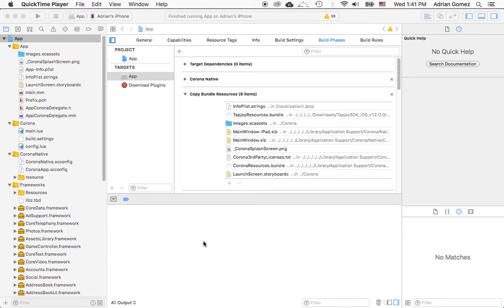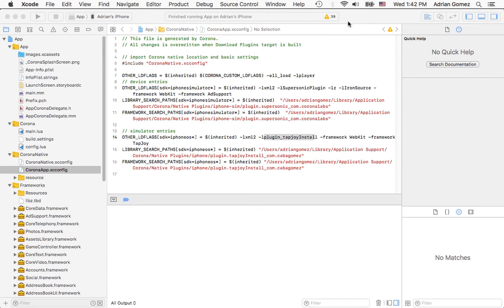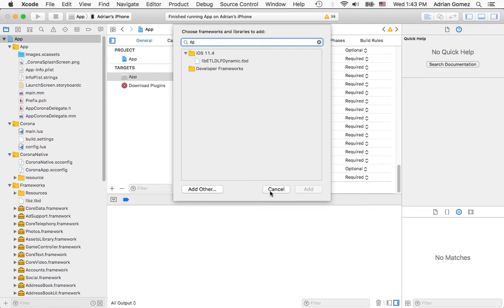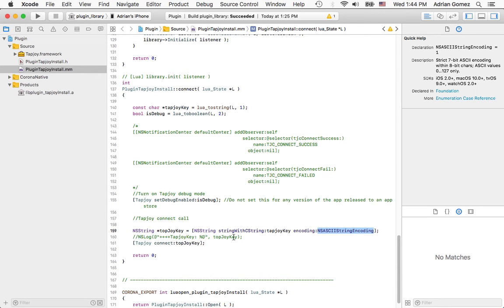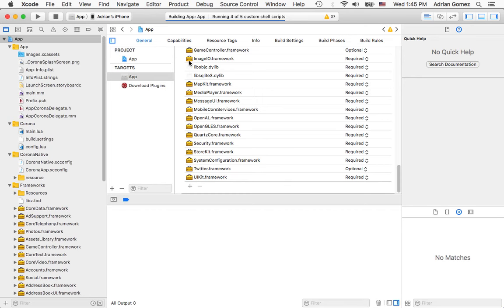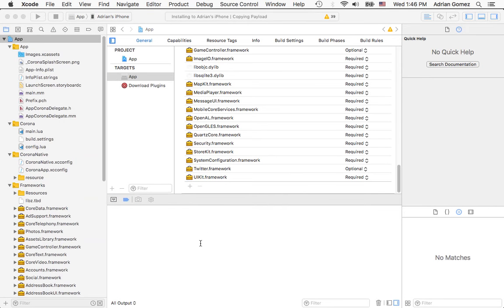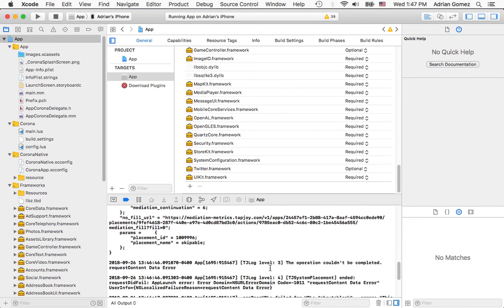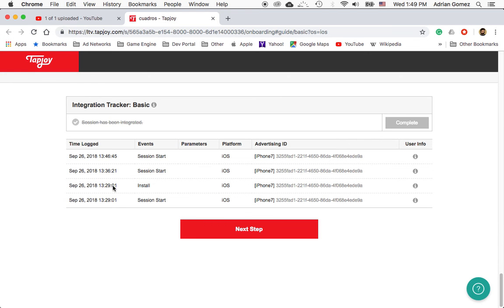Making a Solar2D Plugin (iOS): Part 6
Fixed mistakes done in previous videos, showed how to update the plugin and ran the plugin on an iPhone.